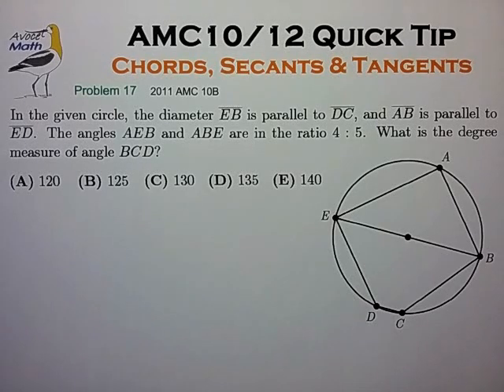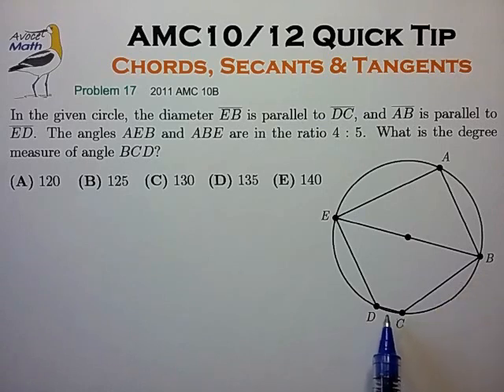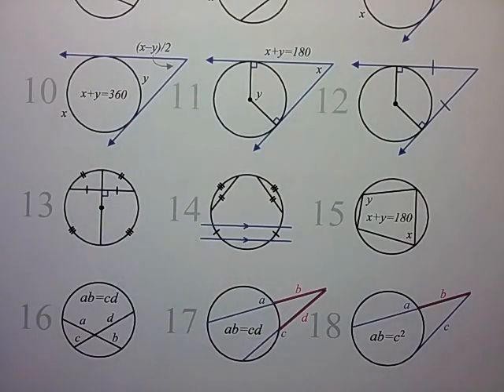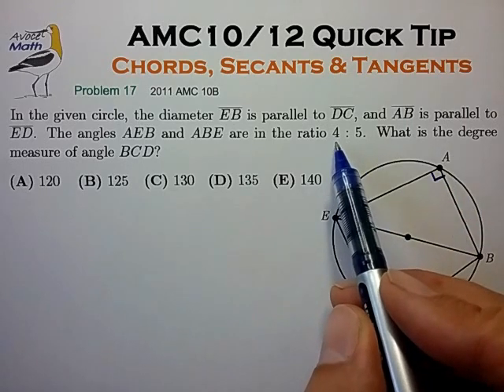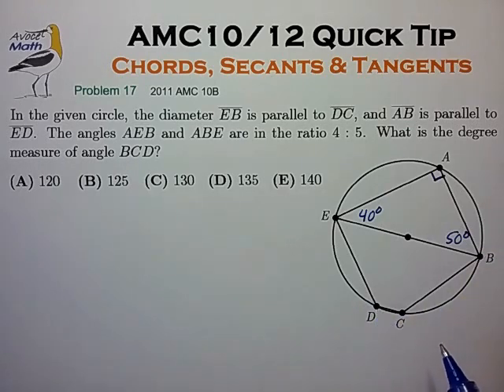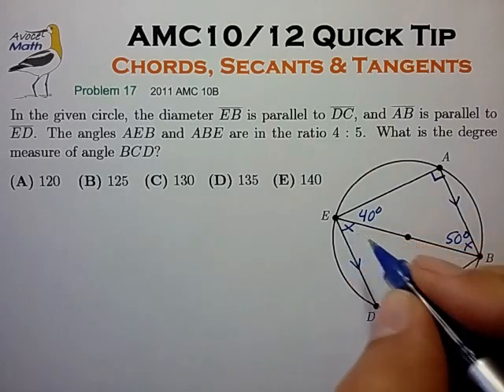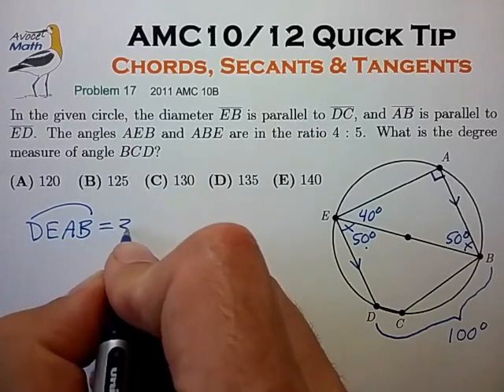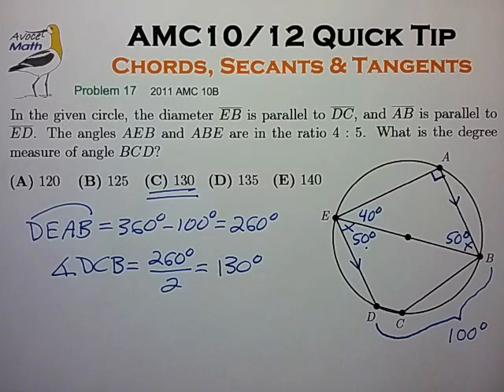AMC10/12 Prep: Chords, Secants & Tangents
🤔 I called a circle diameter a "diagonal."
You can get to the answer a bit faster using #15 from the theorem table.